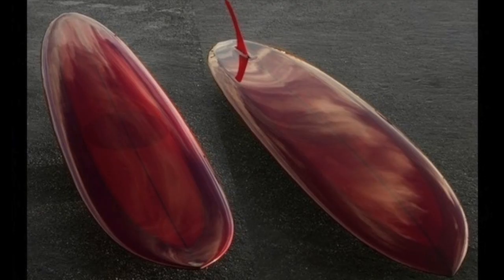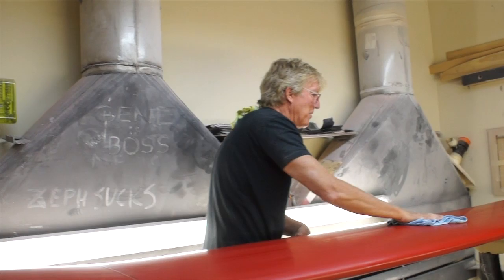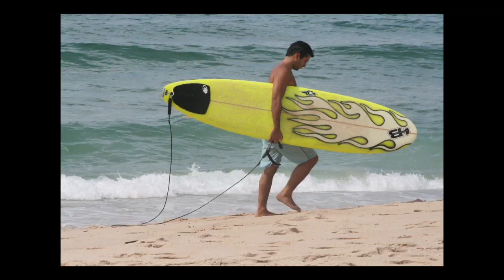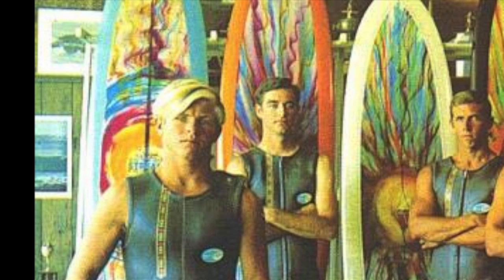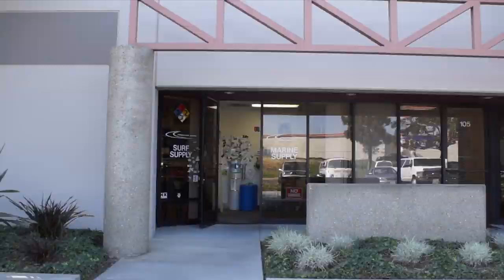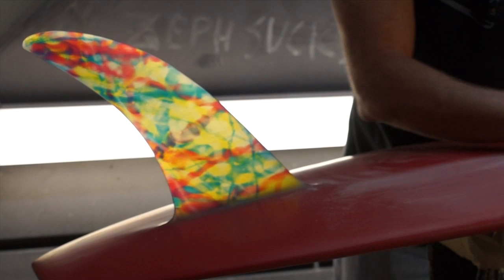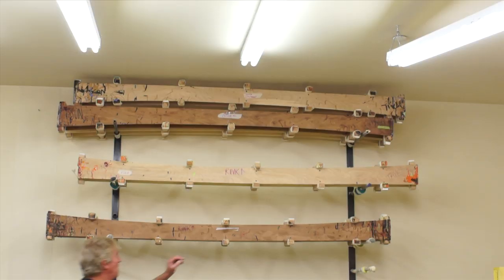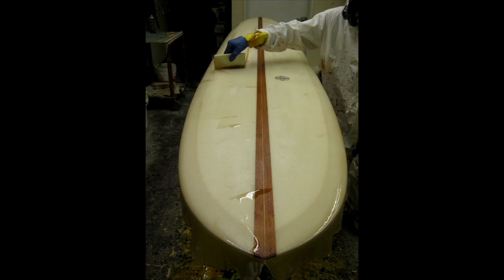Pro Shaper Profile: Gene Cooper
In this edition of Pro Shaper Profile we catch up with our longtime friend and customer, Gene Cooper of Cooperfish Surfboards in Ventura. Gene has made a name for himself in the high-end, functional, classic, resin art, progressive surfboard realm. It's a bit of a unique and confusing niche but it's really the only one that can be associated with the Cooperfish label. Gene's unique sense of humor is a refreshing reminder that he really is having fun building these crafts by hand. While the surfboard industry tends to seek lighter, more disposable surf craft, Gene is going the opposite direction while still improving the ride and aesthetics of the board. We always enjoy seeing our products come to life in various mediums and we hope that you do too. Check out the products and materials that Gene uses here and to see more Cooperfish Surfboards follow him on instagram @gcoopa.